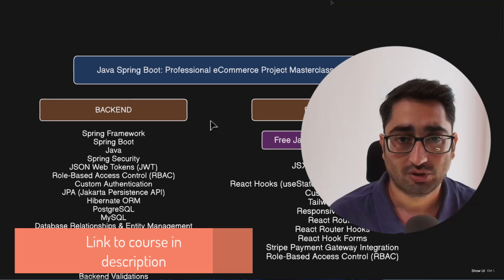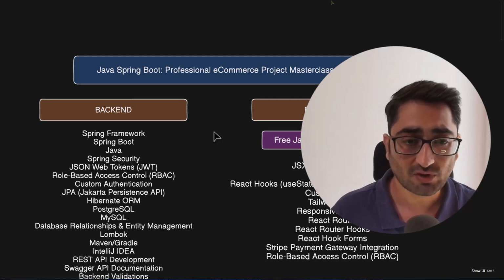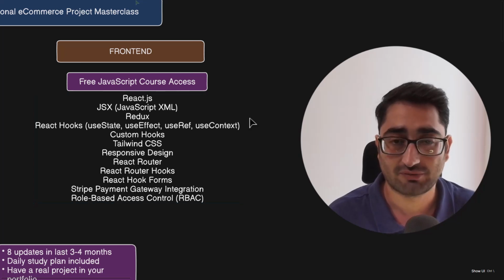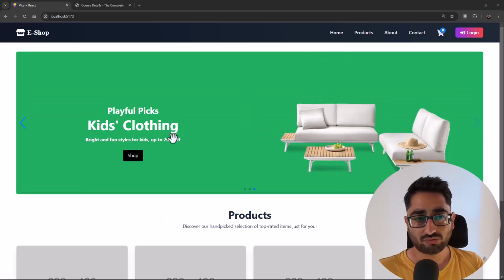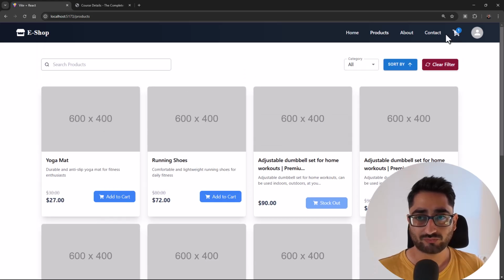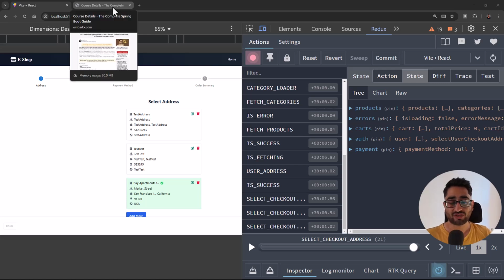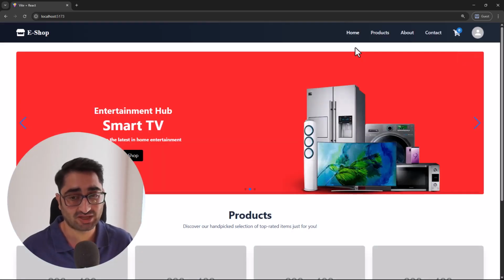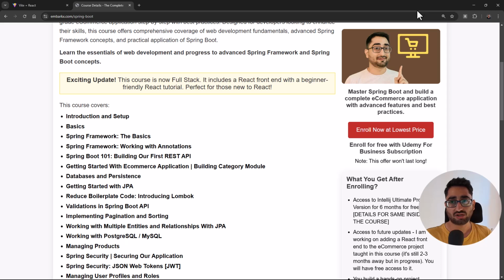Major Upgrade | Udemy's Java Spring Boot: Professional eCommerce Project Masterclass (On Sale)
Then level up to Microservices

1. SPRING BOOT FULL STACK BY BUILDING COMPLEX ECOMMERCE PROJECT STEP BY STEP [90+ HOURS OF CONTENT]
2. MASTER SPRING BOOT ECOMMERCE MICROSERVICES [70+ HOURS]
3. MASTER SPRING SECURITY WITH REACT JS+OAUTH2[34+ HOURS]
4. MASTER SPRING BOOT DATA JPA & HIBERNATE: Master Basics to Advance
5. LEARN JAVA WITH 60+ HOURS OF CONTENT

⏰ **Timestamps**
00:00 🎬 Introduction
06:26 🚀 Technologies You’ll Master in This Course
12:04 🔁 How We've Updated the Course 8 Times in Just a Few Months
13:55 📱 Full Application Demo – See It in Action
22:36 🛠️ Admin Dashboard & Seller Panel Walkthrough
30:29 💸 How to Get This Course at the Lowest Price